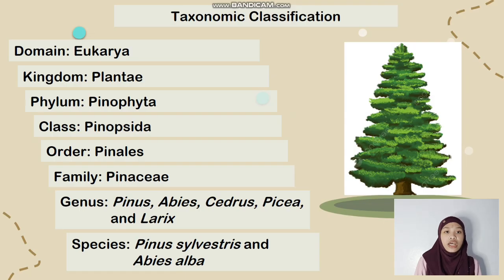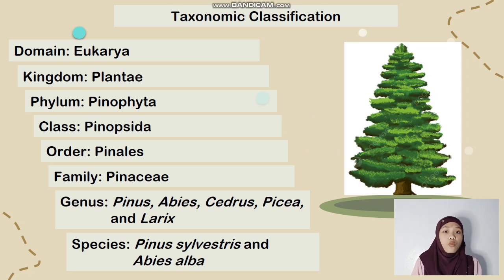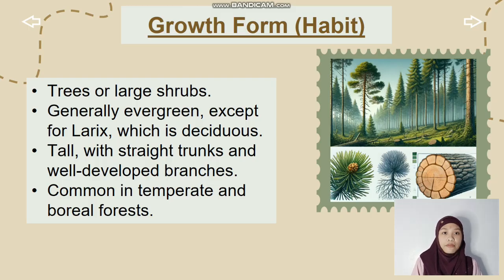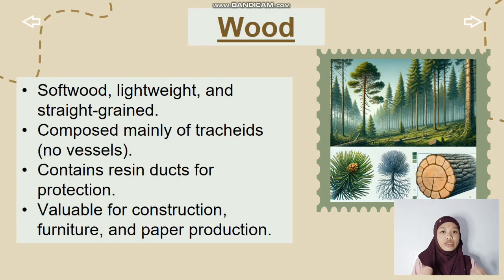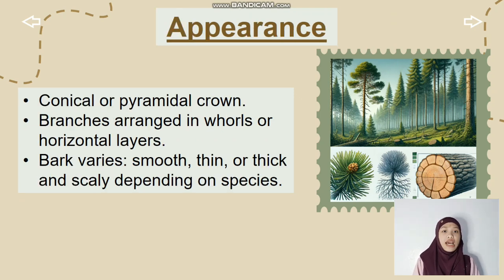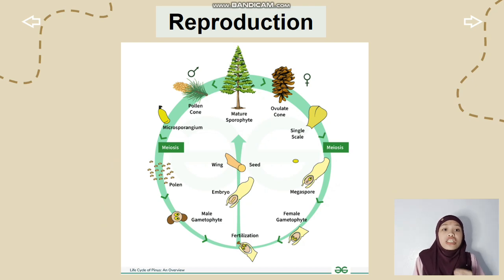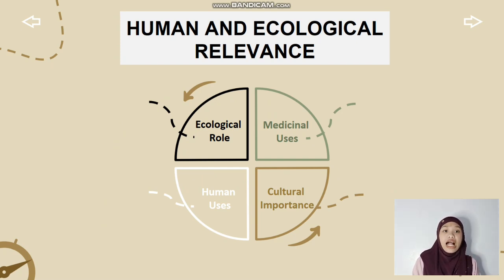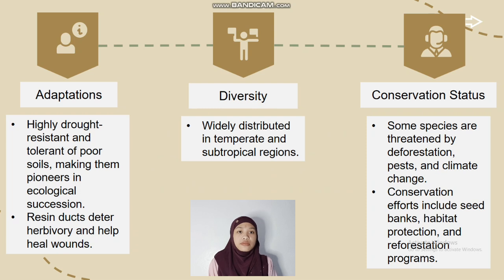PINACEAE by: BARAOCOR, SHARHANIE L.